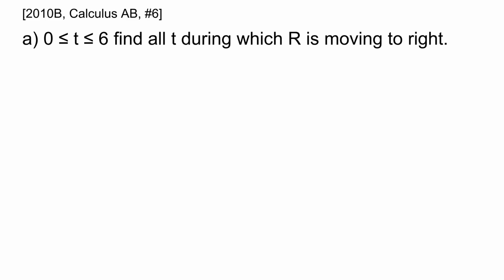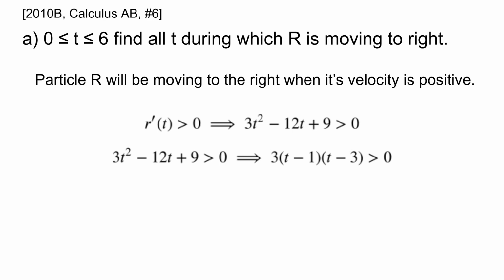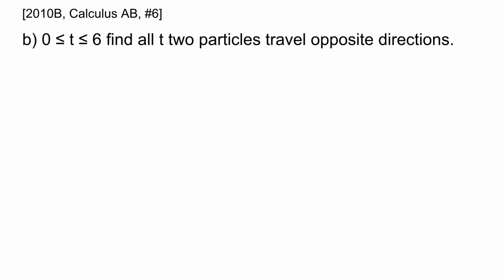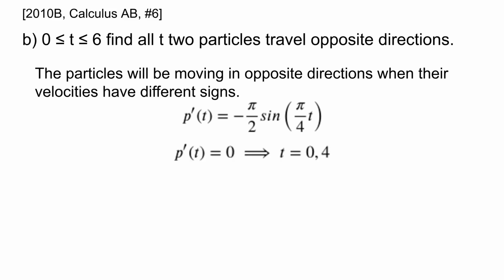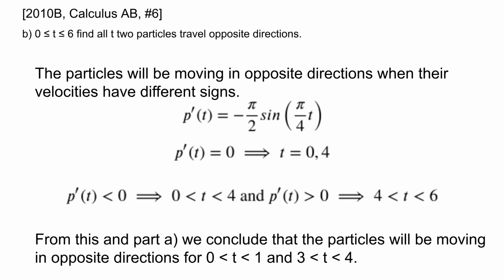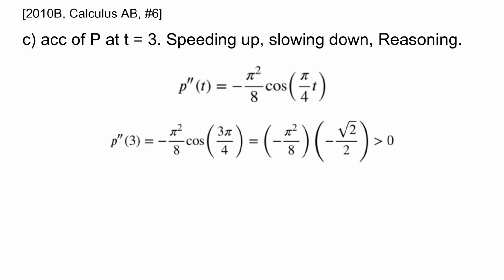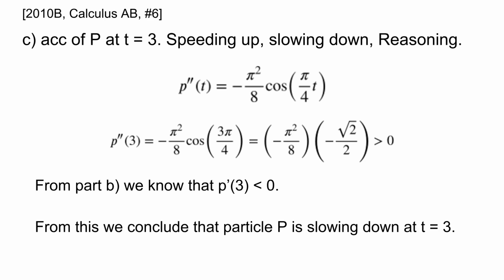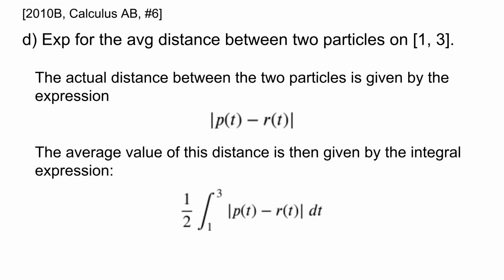AP Calculus AB - 2010B: #6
Link: Sorry. I'm not allowed to post the link.